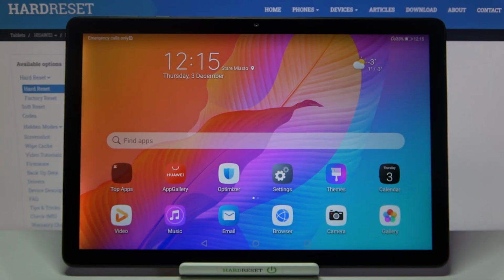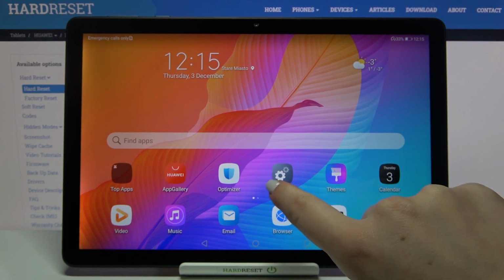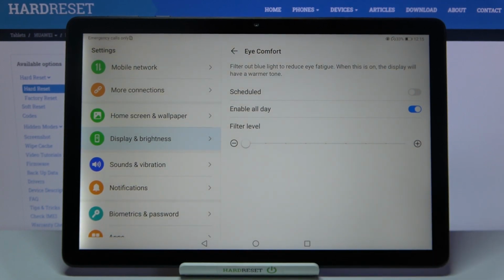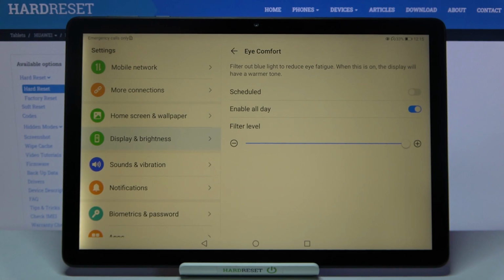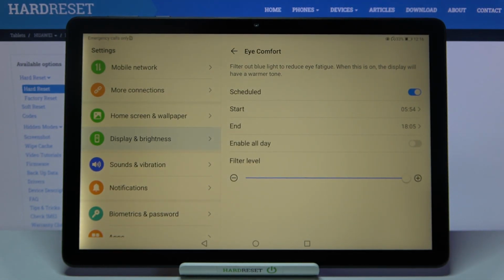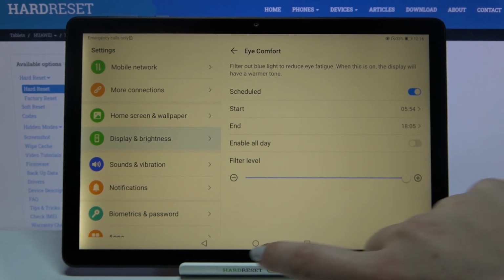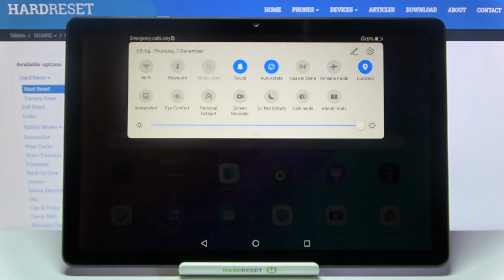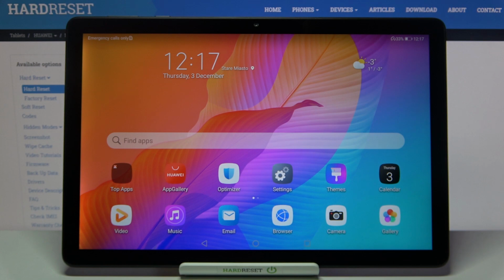How to Enable Eye Comfort Mode on HUAWEI MatePad T10s - Turn On Eye Comfort Mode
Learn more info about HUAWEI MatePad T10s:
If you want to make the colours on the HUAWEI MatePad T10s warmer by a few tones, then you should check out this tutorial. Our specialist will show you where the display's settings are and will guide you step by step to activate the Eye Comfort Mode. Find out how to adjust the colour temperature and how to activate this mode in a schedule.